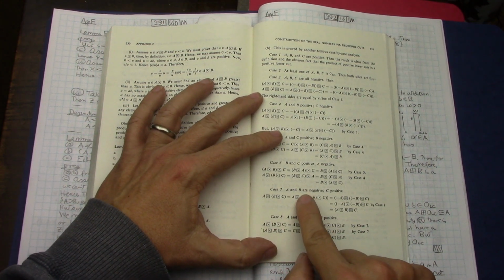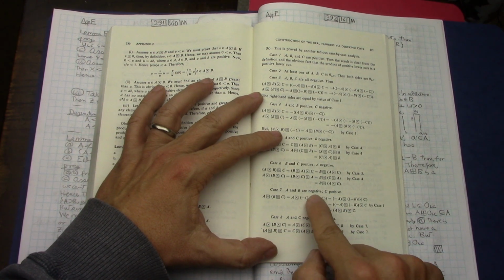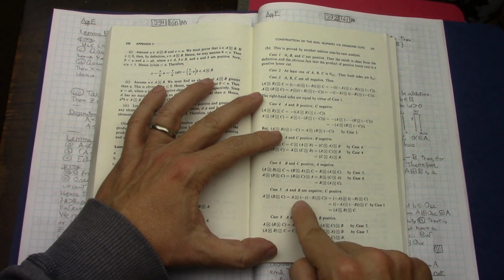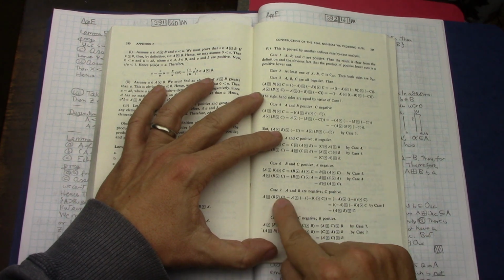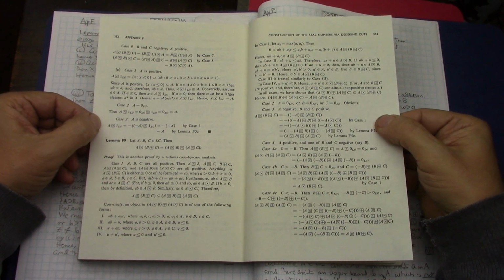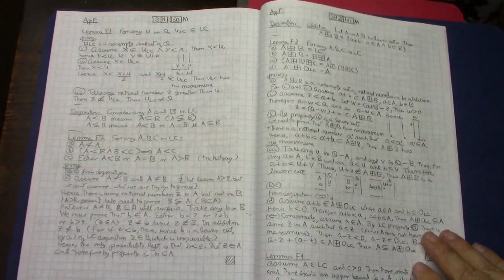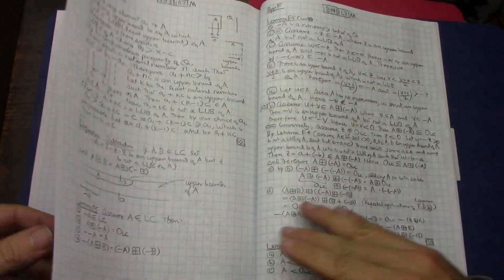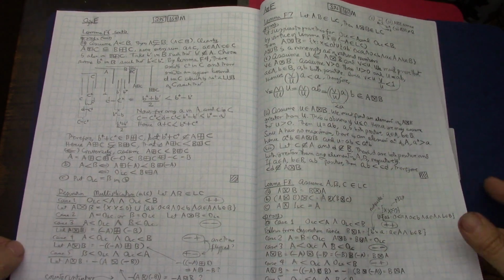90 Number Systems for Analysis Nov 2023 Mendelson Ch 3 4 5